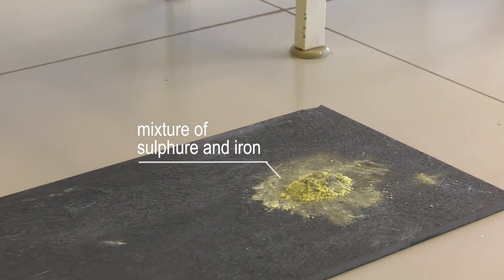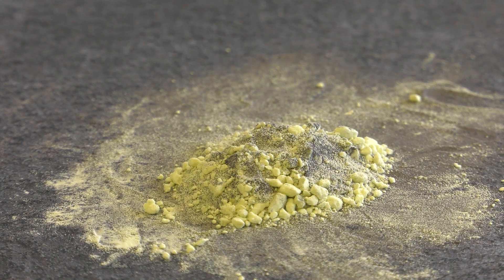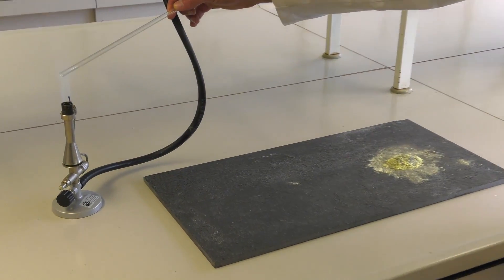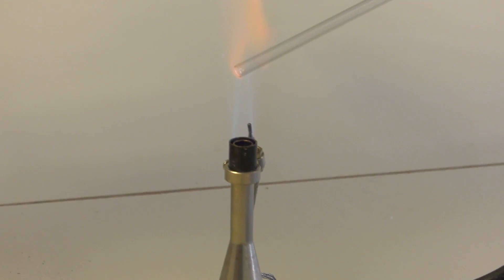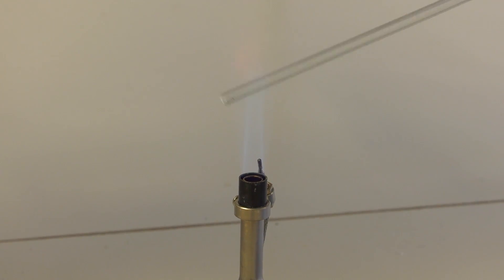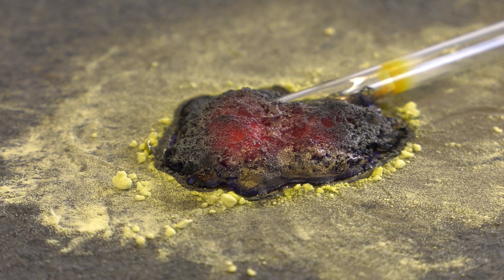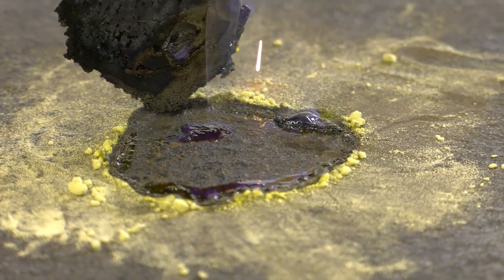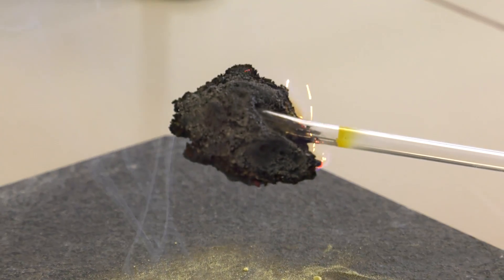REACTION OF IRON WITH SULPHUR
Reaction between sulphur and iron (difference between a mixture and a new substance)